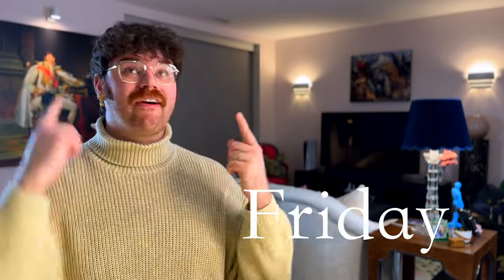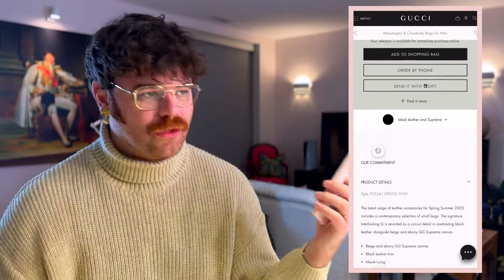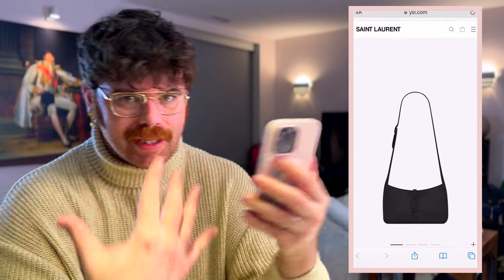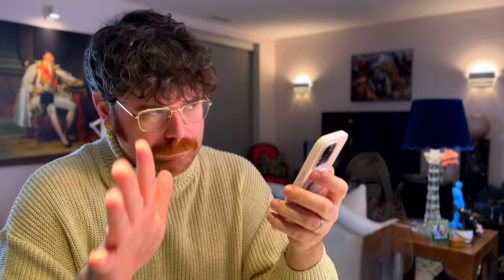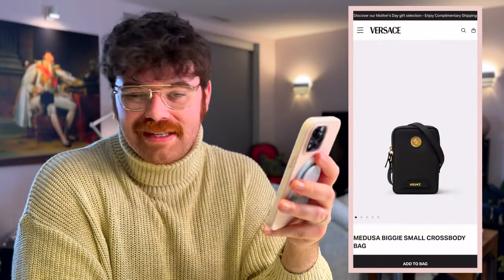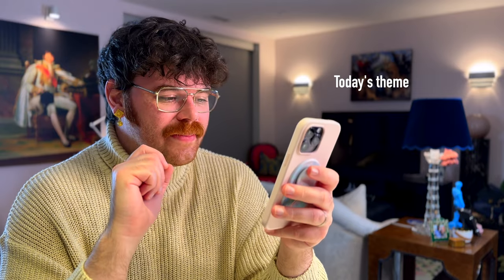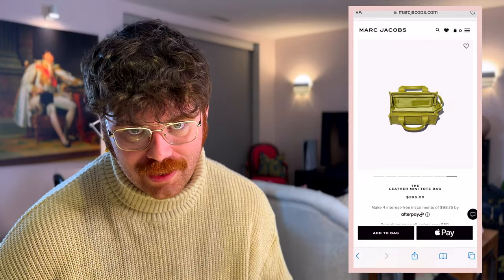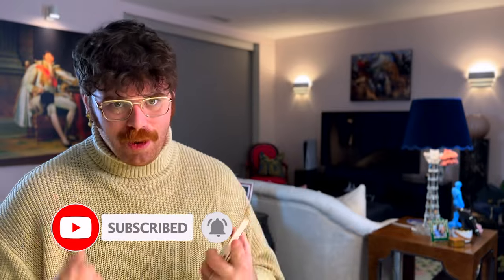**Best Bags for Men Spring 2023** | **Best Bags To Buy!** | Gucci | Ferragamo | Coach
Today we're looking at the best bags for men for Spring 2023!  I've picked some great pieces from Gucci, Ferragamo, MCM, Bottega Veneta, Coach, Marc Jacobs and Versace.  These range in price from $395 - $2500.  Design houses are offering some really good men's bags lately, and I'll be honest, I'm glad because I was getting bored with seeing yet another brown leather messenger bag.  🥱

Gucci Top Handle Bag with Cut-Out Interlocking G:

YSL le 5 a 7 Crossbody Bag:

Ferragamo 1927 Signature Tote Bag:

Bottega Veneta Phone Pouch:

Versace Men's Medusa Biggie Small Crossbody:

MCM N/S Klassik Crossbody in Visetos:

Coach Soft Tabby Messenger:

Marc Jacobs The Leather Mini Tote Bag:

Write me:
Caleb Snell

caleb.snell.designer

(This video is about: best designer man bags,best man bags 2023,caleb snell,designer man bags,man bags 2023,mens bags,mens bags 2023,mens bags for work,best bags for men spring 2023,Marc Jacobs mini tote,Versace Biggie Small Crossbody,Versace medusa,Coach soft tabby messenger,mcm klassic crossbody,bottega veneta phone pouch,bottega veneta 2023,ferragamo signature tote bag,gucci top handle,gucci mens 2023,ysl le 5 a 7 crossbody,designer bags worth buying,best mens bags,coach, louis vuitton crossbody bag, chanel classic flap, bags for men, bag style, bags for spring 2023, hermes bags for men, hermes bags,best designer man bags,best man bags 2023,caleb snell,designer man bags,man bags 2023,mens bags,mens bags 2023,mens bags for work,best bags for men spring 2023,Marc Jacobs mini tote,Versace Biggie Small Crossbody,Versace medusa,Coach soft tabby messenger,mcm klassic crossbody,bottega veneta phone pouch,bottega veneta 2023,ferragamo signature tote bag,gucci top handle,gucci mens 2023,ysl le 5 a 7 crossbody,designer bags worth buying,best mens bags,coach)